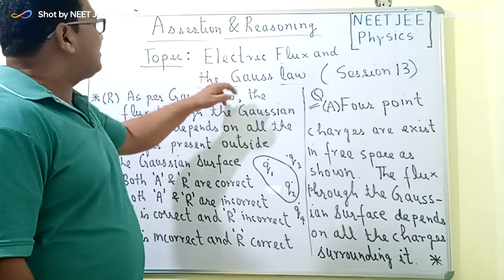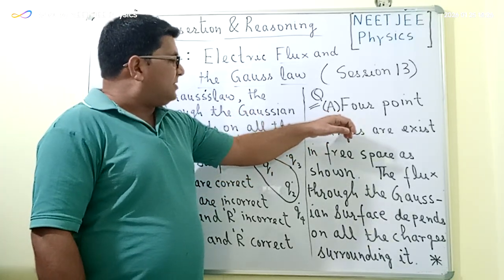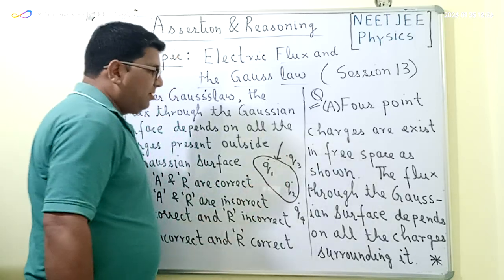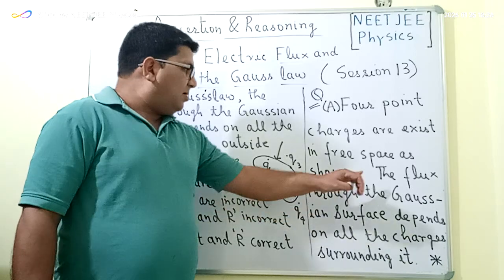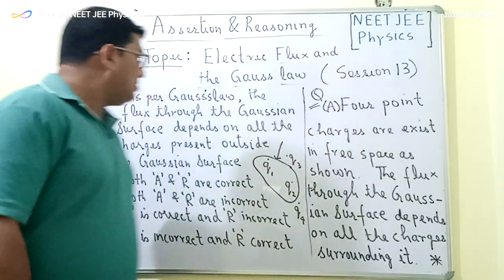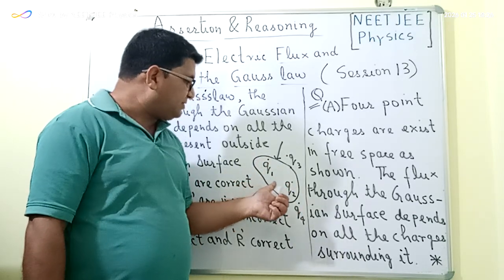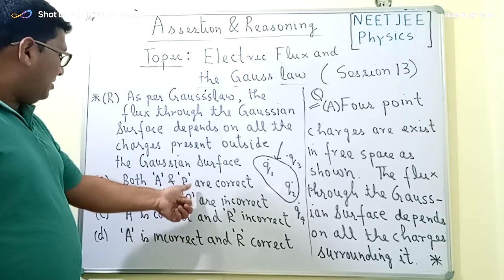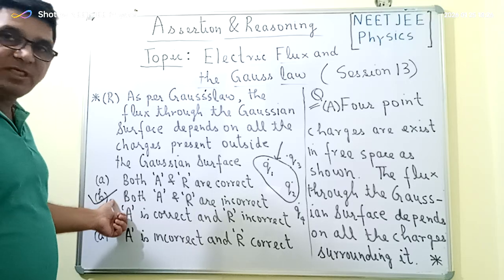Electric Flux and Gauss's Law - Key Points to remember - Q and A Session 13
What is Gauss's Law and how it defines the Electric Flux through a closed surface

Gauss law states that the Electric Flux through a closed surface depends only on the charges enclosed by it.